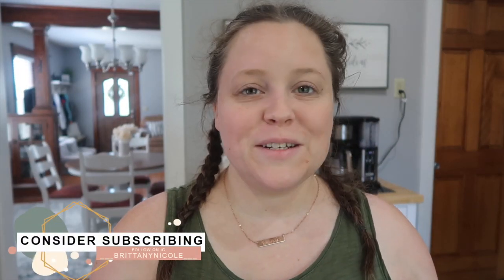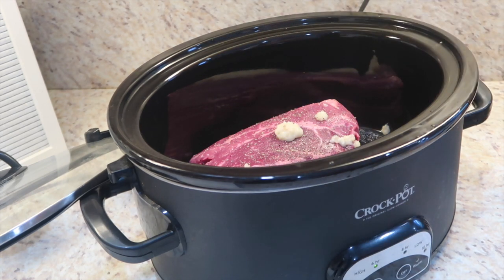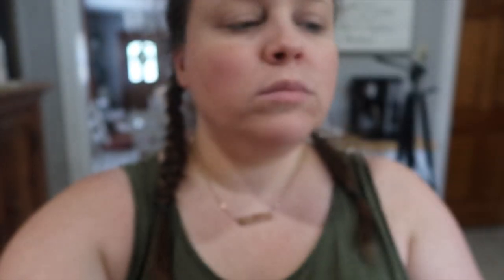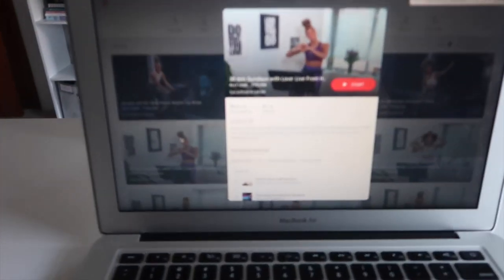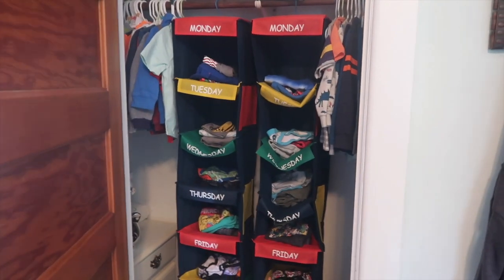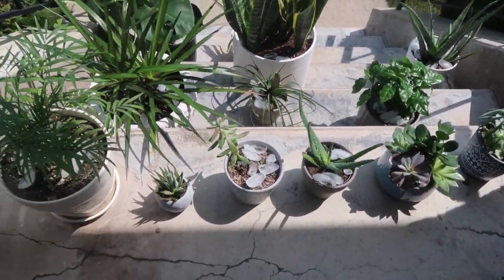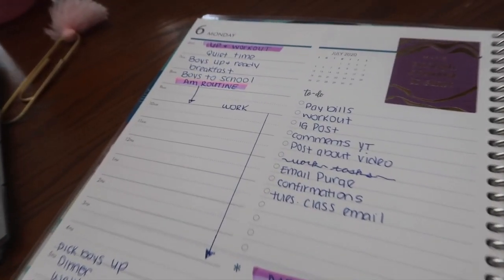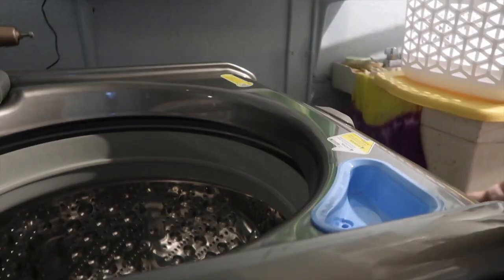GET IT ALL DONE WITHME | SUNDAY MOM ROUTINE | PRODUCTIVE DITL OF A SAHM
Hey yall! Today I am sharing with you a get it all done style video of my Sunday Routine. This is a typical productive day in the life when I am preparing for the upcoming week ahead. You don't have to do this on a Sunday it can be any day of the week. I like to clean on a Thursday or Friday and do this routine on Sunday to make sure I am ready to start my week off on the right foot. Do you have a weekly routine?

Brittany

Frequently Asked for Links---
My Dining Room Carpet
Fruit Storage Containers: will share soon they are sold out
My Vacuum
Kids Closet Organizers

Send us a letter:
Brittany Nicole

This is Us:
I am a work at home mama and I have 2 little boys, Liam who is 5 and Caleb who is 3.  My husband and I have been together for 11 years and married for 7. Due to the nature of his job you will not see much of him on this channel but he's such a loving/devoted husband and father. My goal is to inspire other women and mama's through my videos.